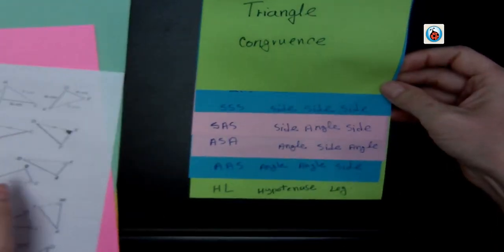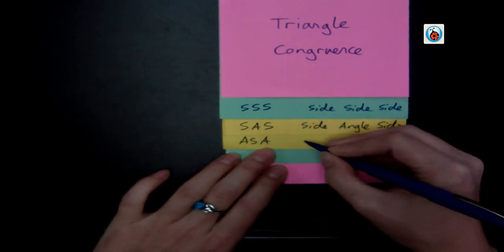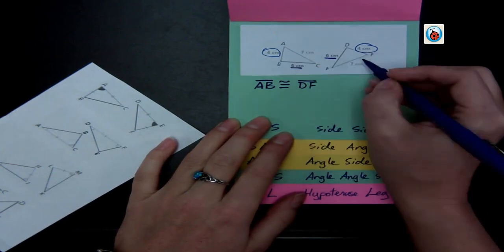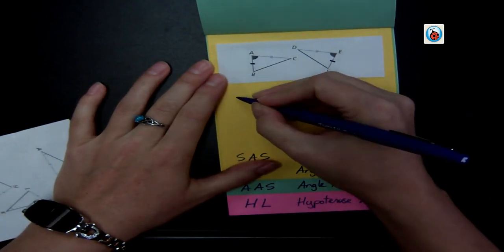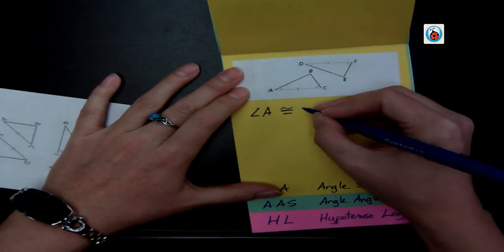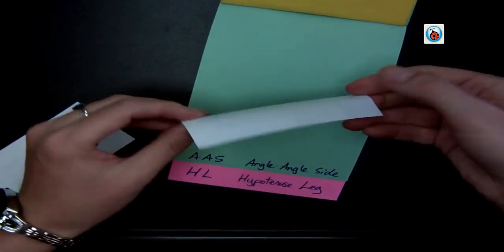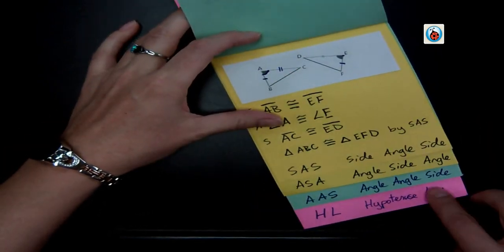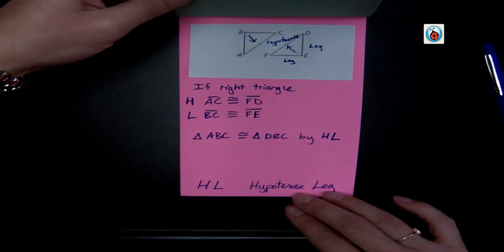Congruent Triangles Foldable Notes